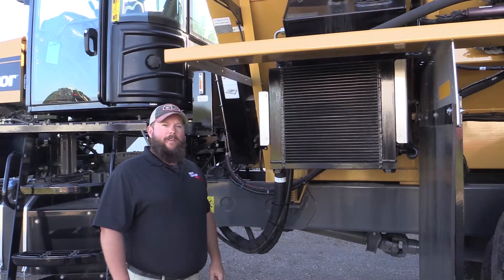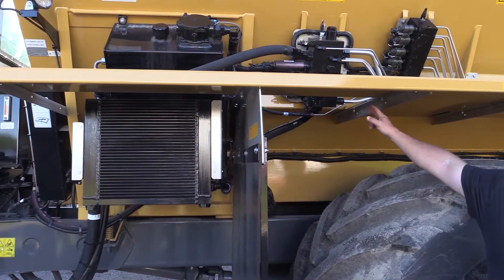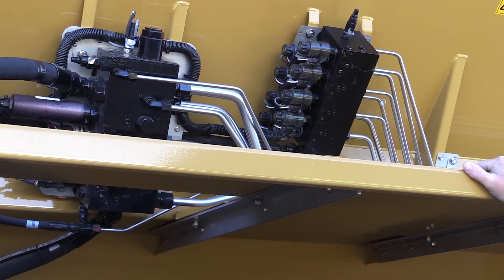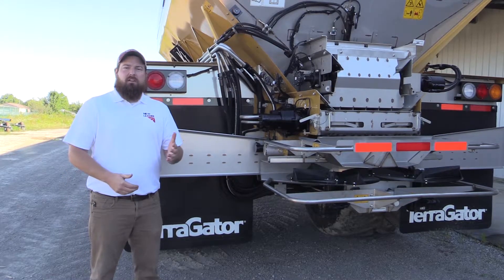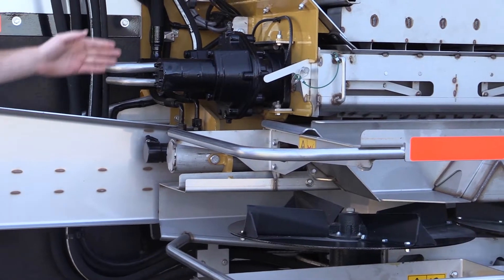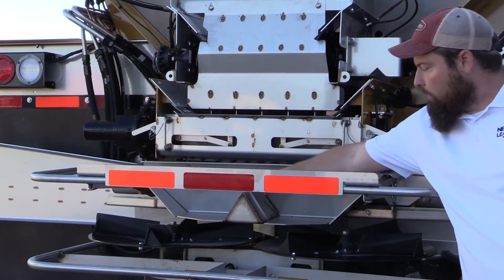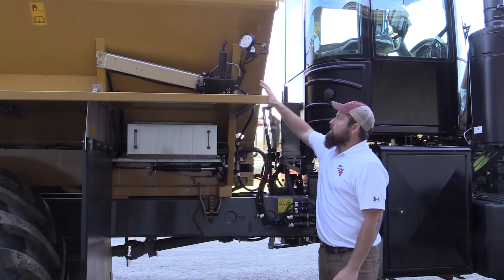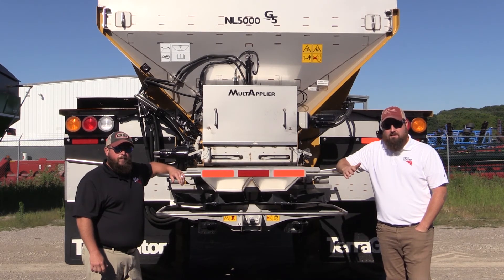NL5000 G5 Spreader Walkaround | New Leader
The NL5000 G5 hydraulic spinner spreader, with its patented 16-section swath width control technology, lets operators apply fertilizer with pinpoint accuracy. By automatically shifting the spinner assembly fore/aft and left/right, and leveraging the conveyor speed adjustments, operators can reduce overlap, decrease nutrient waste, and ensure nutrients are place only where they need them, not where they don't.